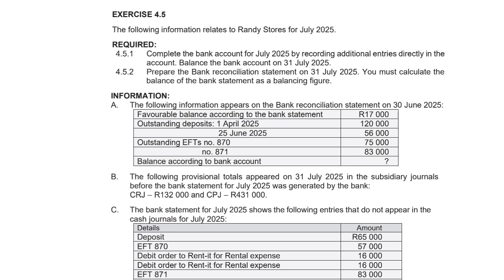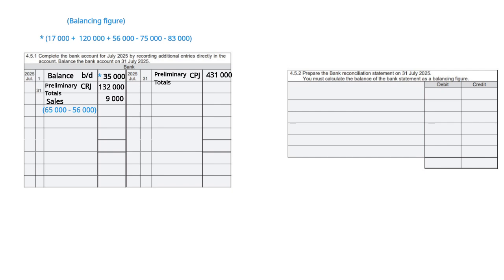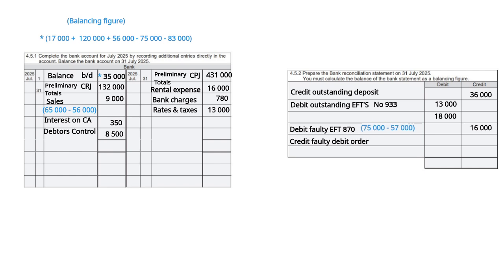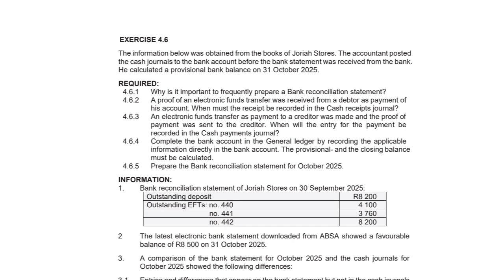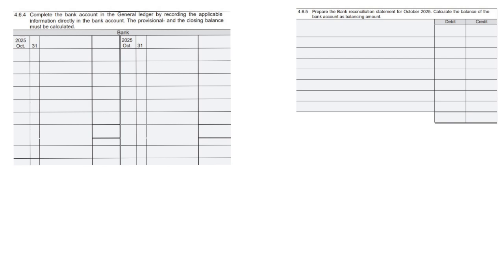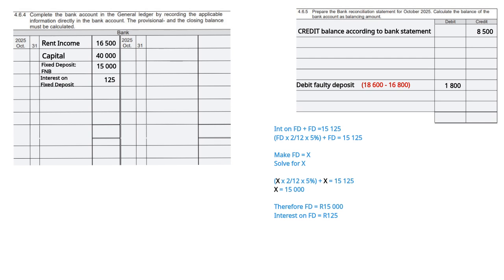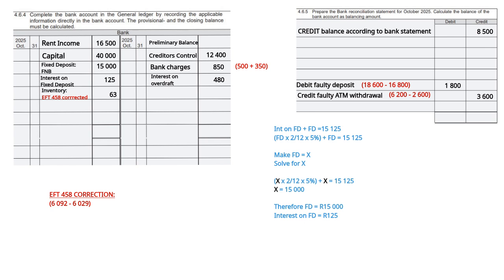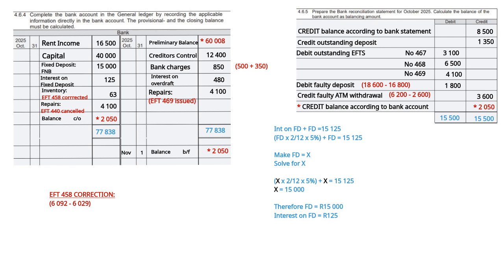(7)AA11 Ch 4 Reconciliation Exercise 4.5 & 4.6 p 47-51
Advanced Accounting Grade 11 Workbook Updated 2025.
Chapter 4. Reconciliations